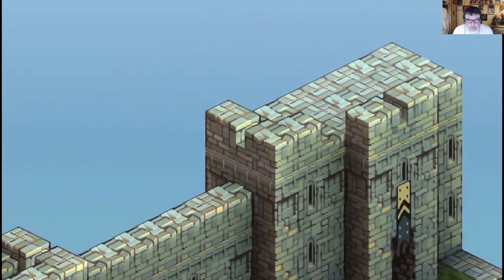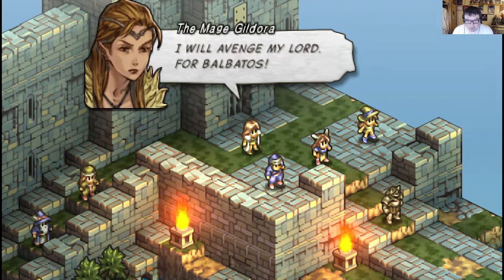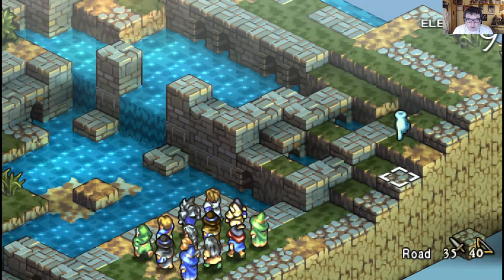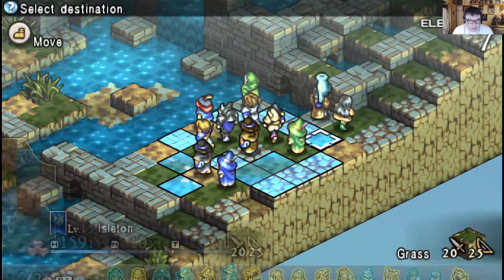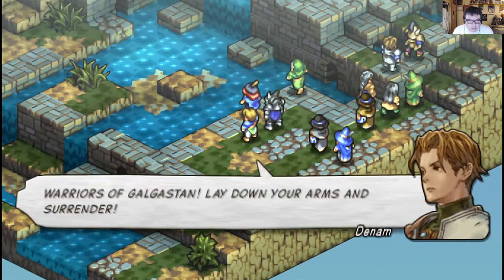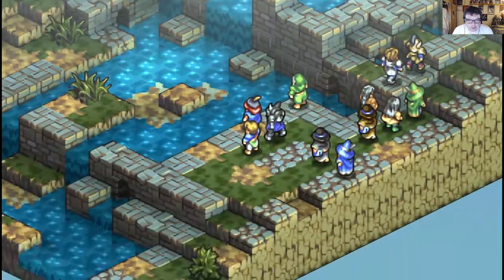Let's Play Tactics Ogre PSP: Ep. 109 - Battle of the Big Bridge I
It's time to attack the last bastion of the Galgastani government.

If you'd like to join the party, come join the Let's Play thread at RPG.net